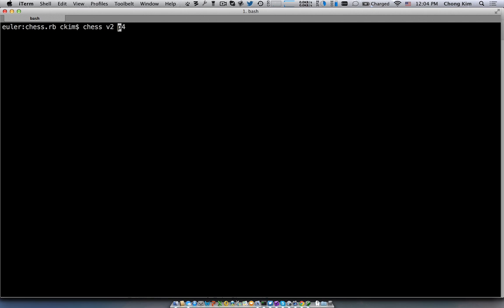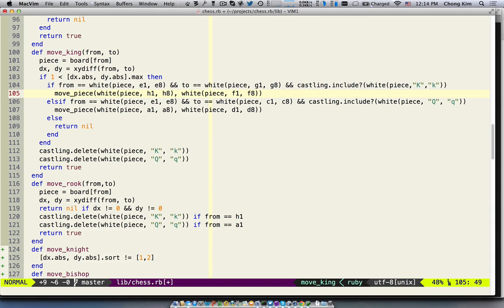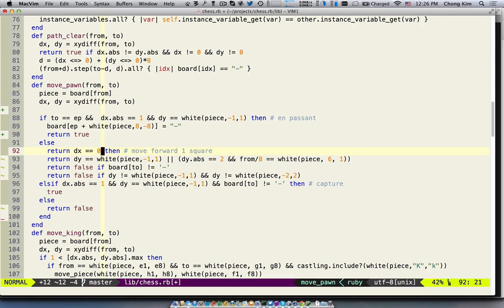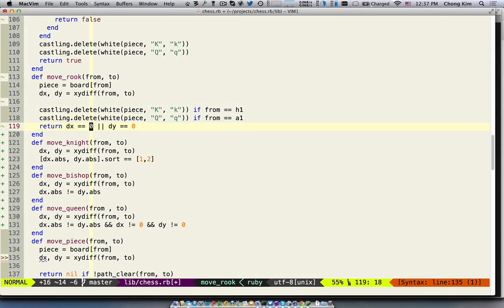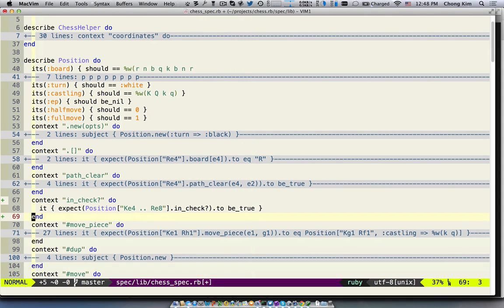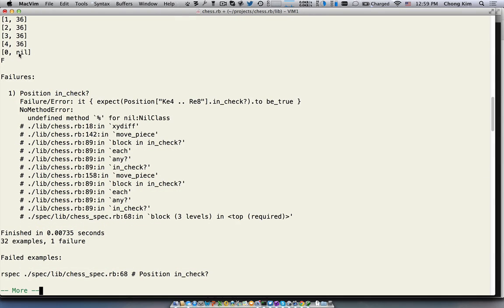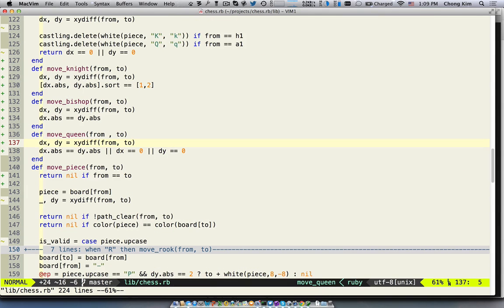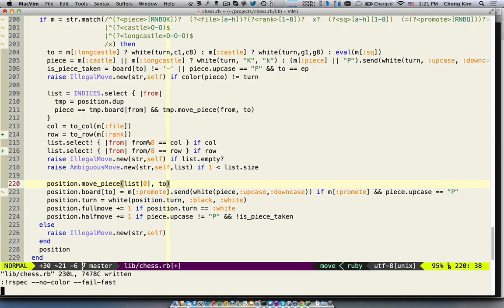Ruby Chess v2 part 4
Live coding of chess in ruby with rspec. version 2 part 4.  Passes PGN test.